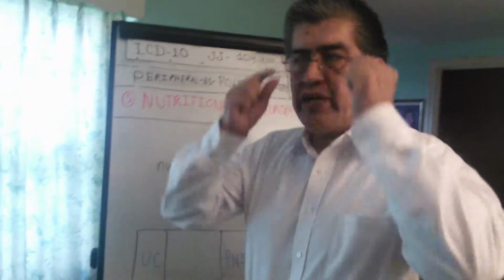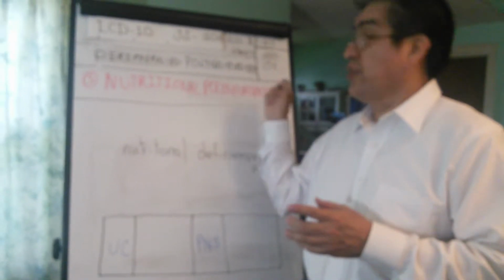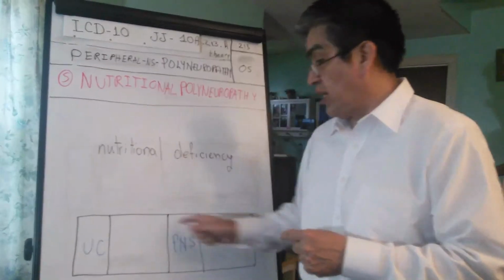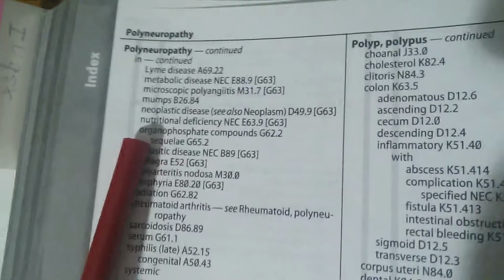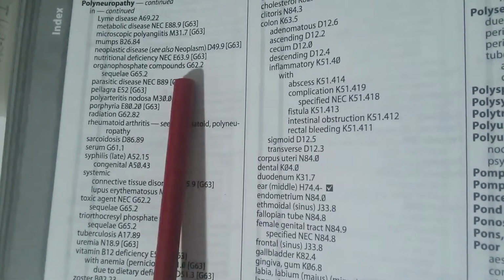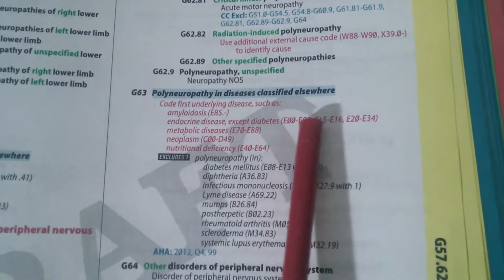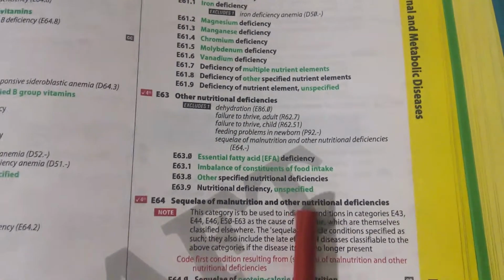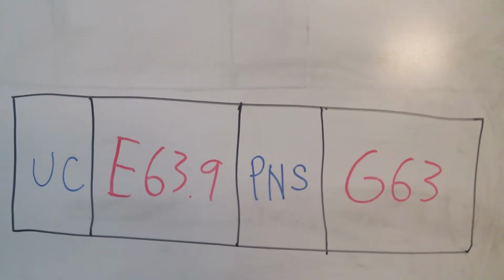ICD-10 JJ-10A-213-05 nutritional polyneuropathy